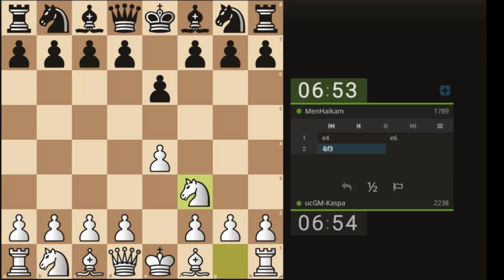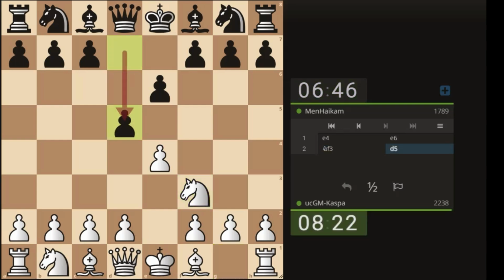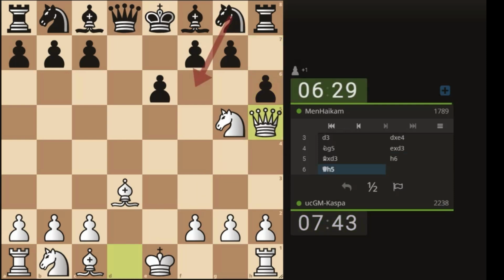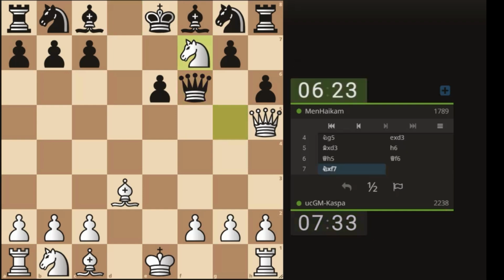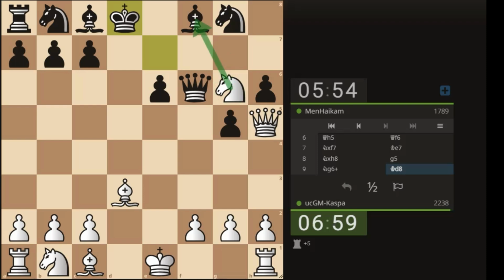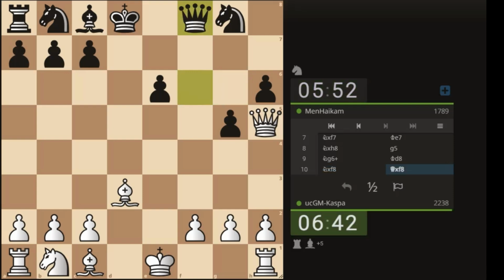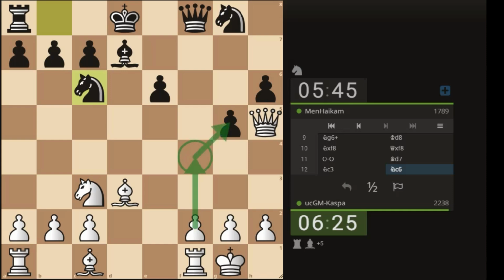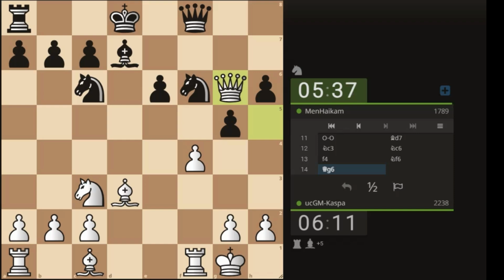Teaching My Subscriber How to Destroy e6 With the Tennison Gambit 🆚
VIDEO DESCRIPTION:
In this video, I share with you a live game that I played against one of my dear subscribers, whom I requested to try the French Defense for the purpose of learning and to demonstrate the power of the Tennison Gambit against the French Defense. I believe that trying out these wonderful tricks and crazy lines will also give you a lot more confidence to face any opponent on Lichess.org, from beginner to advanced.